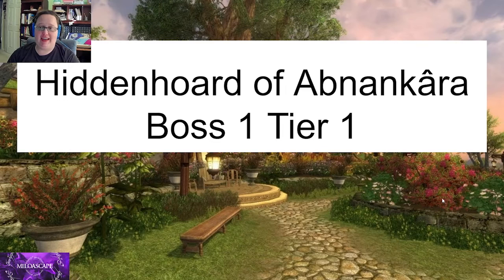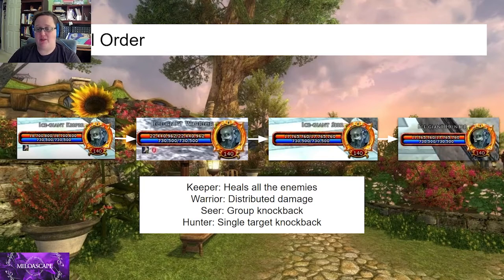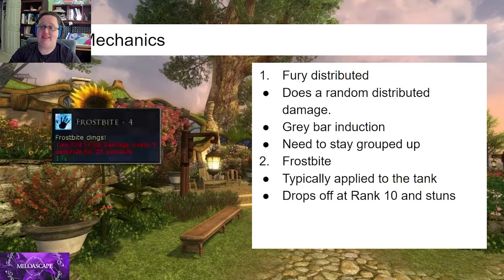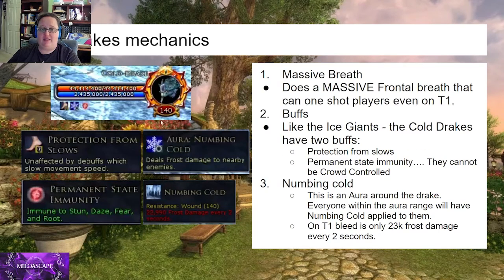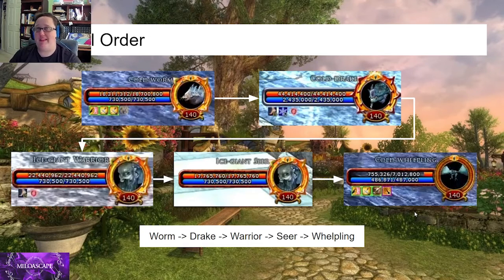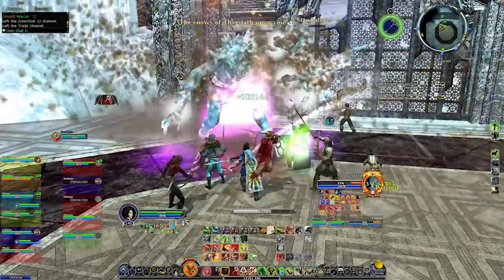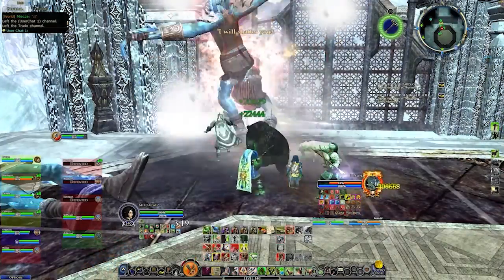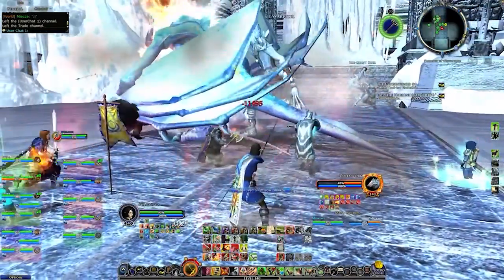LOTRO: Hiddenhoard of Abnankara Mechanics and Walkthrough [Part 1 of 3]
I take a detailed look at each enemy encounter and their mechanics through Zone 1, including the three giants Kvethar, Threkvegg and Armod.